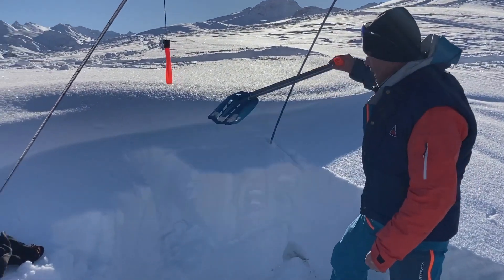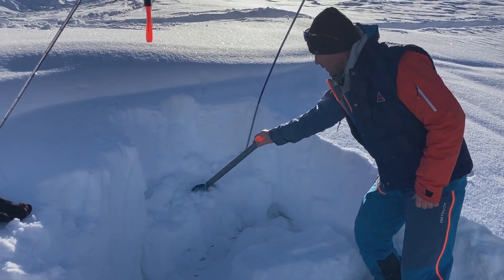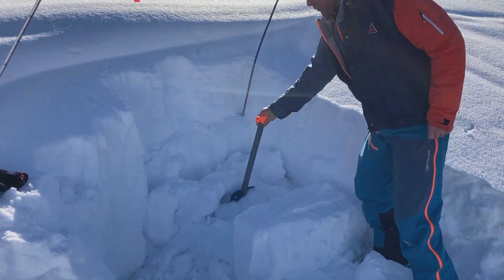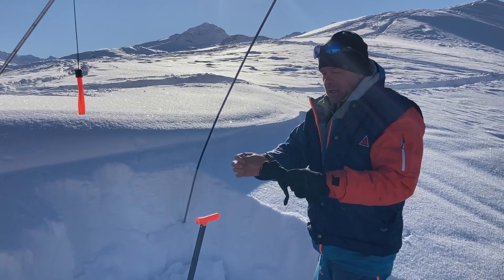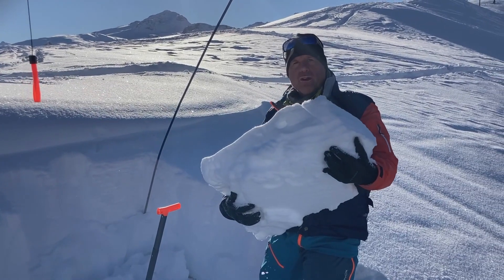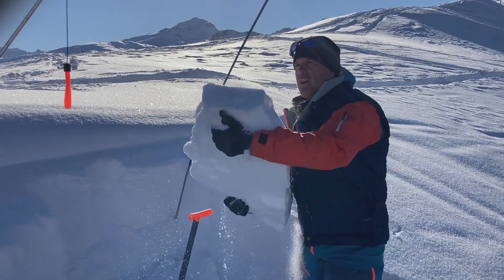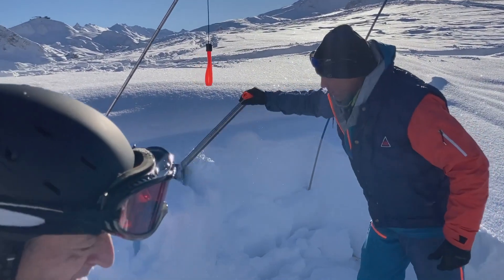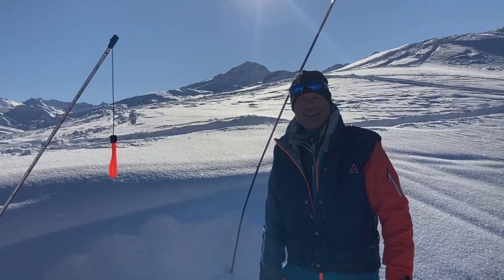Quick practical look at the persistent weak layer(s) in place at the moment 08/01/2021 Tignes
Quick practical look at the persistent weak layer (s) in place at the moment (after snow stability test & before probing-digging training) at 2300 m North facing... before the current snowfalls.

This helps to explain the exceptional instability at the moment and why it will be that much more unstable with the new snowfall.

Will it be dangerous? That depends you!

See the HAT framework for what points you need to look at in order to reduce the chance of an accident and increase the chances for a safe and successful adventure off-piste and touring.